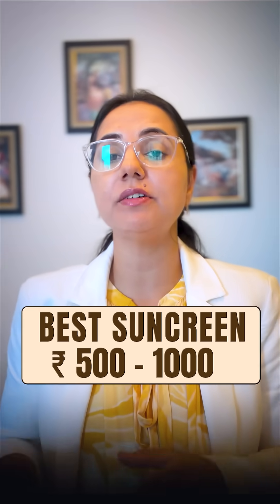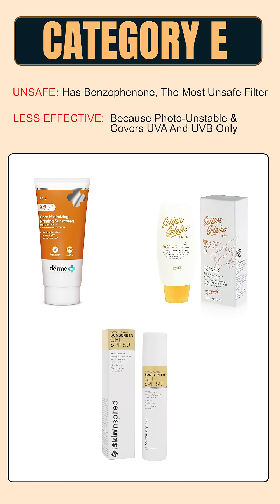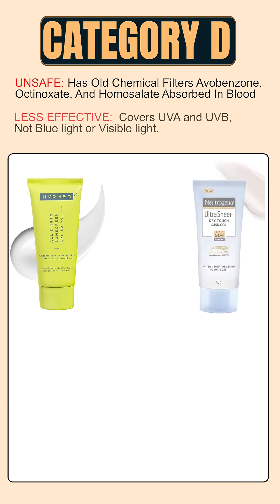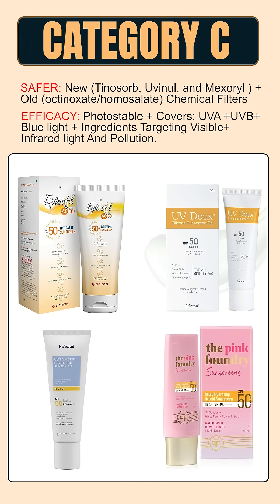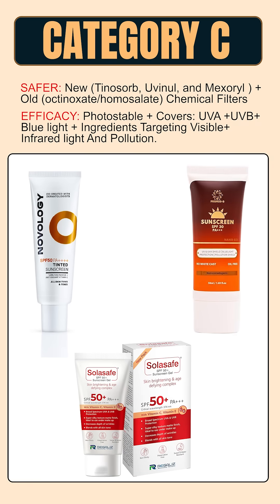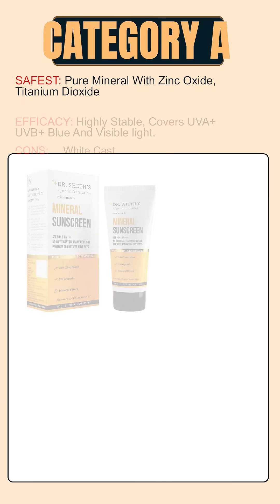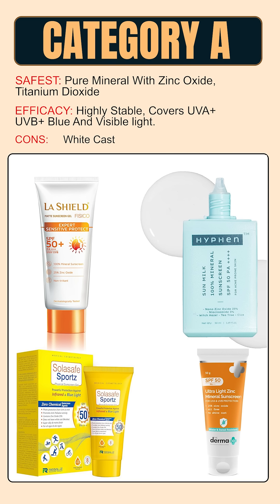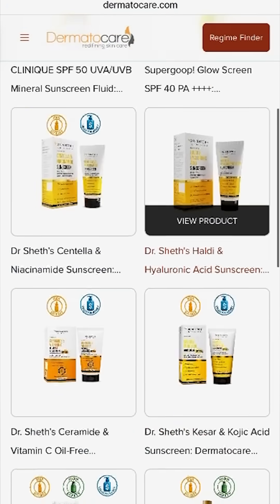11 Best ₹750 Sunscreens- That Don’t Get Absorbed Into the Blood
Are you falling for influencer hype when it comes to sunscreens? This video categorizes sunscreens from the most unsafe to the safest, highlighting how some popular options contain `toxic ingredients` like benzophenone and offer poor `sun protection`. Our dermatologist guide you to the best mineral sunscreen options containing zinc oxide sunscreen and titanium dioxide for superior sun protection and overall skincare. 🧪👩‍⚕️

Try India’s first Sunscreen Finder Tool—designed by dermatology science, not marketing claims. 🧪👩‍⚕️

to try India’s first Sunscreen Finder Tool before buying your next sunscreen.

💬 Don’t see your sunscreen listed? Drop the product name in the comments—and we’ll review it soon.

The information in this video is for educational and awareness purposes only. This video is intended for general awareness about skincare ingredients and product safety. Viewers are encouraged to read product labels and consult a dermatologist for personalised advice.

All ingredient details are based solely on publicly available INCI lists and raw-material supplier information. Formulations may vary by batch and manufacturer. This video does not claim, suggest, or imply any wrongdoing, misrepresentation, or non-compliance by any brand mentioned.

The ingredient analysis in this video is based on publicly available information and the best ingredient lists accessible on the internet at the time of evaluation. Dermatocare is not legally responsible for any inaccuracies arising from outdated, incomplete, or incorrect ingredient lists published by brands. Many companies do not regularly update or disclose their full ingredient lists online, which makes it challenging to verify the most current formulation.

Viewers are strongly advised to check the latest ingredient list on the actual product packaging before making purchase or usage decisions. No brand has sponsored, influenced, or paid for the recommendations in this video.